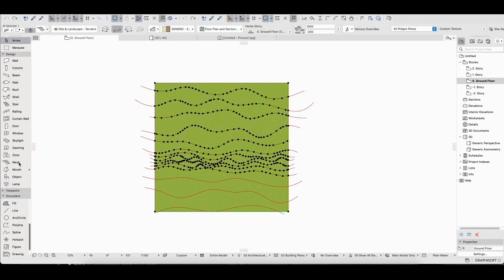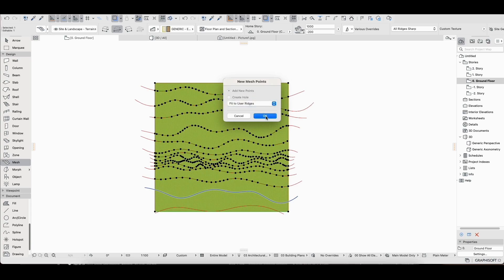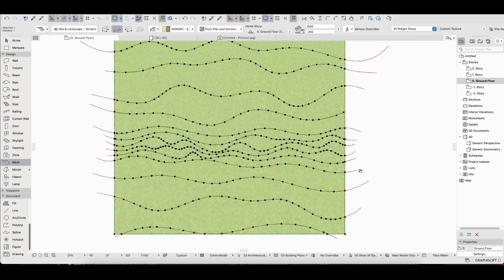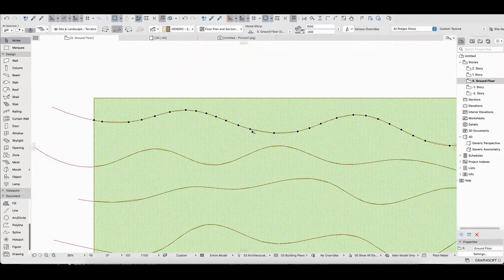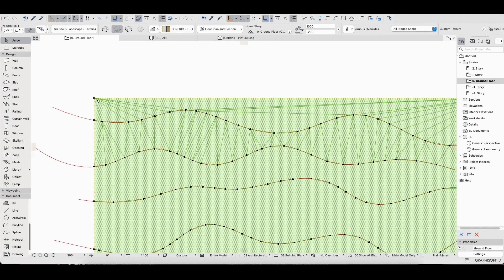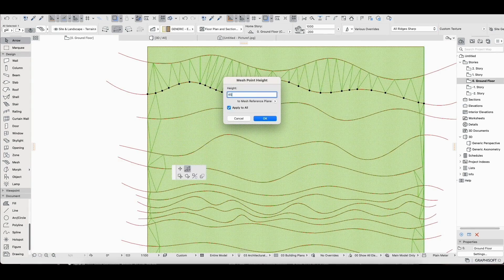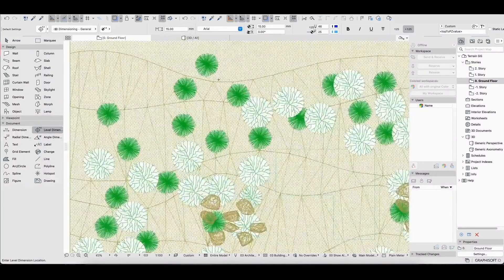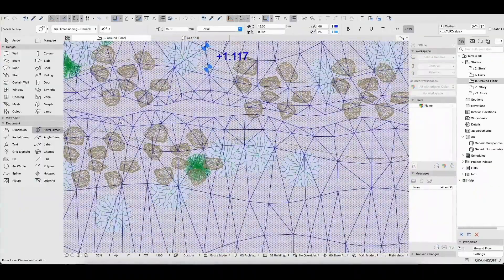Archicad Terrain Tutorial You NEED to See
Learn how to create realistic terrain in Archicad with this straightforward, step-by-step guide.

From importing site data to shaping contours and adjusting elevation points, this tutorial covers everything you need to know to model terrain efficiently.

Elevate your project’s realism with accurate site conditions, perfect for landscape design and architectural planning. Watch now to master terrain creation in Archicad!